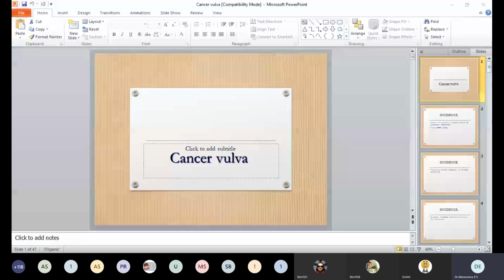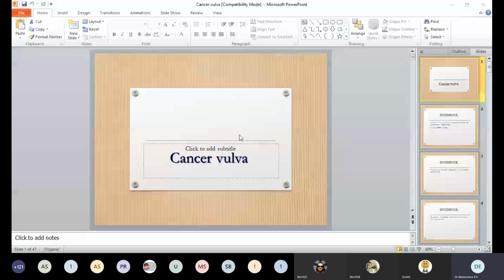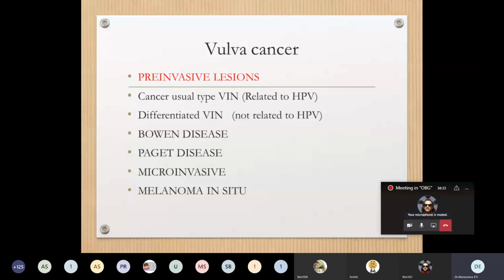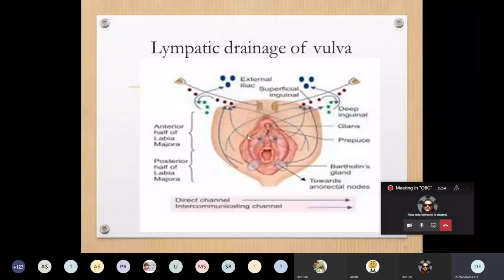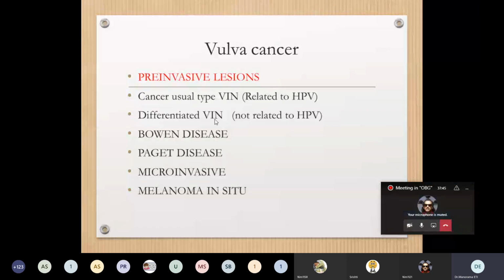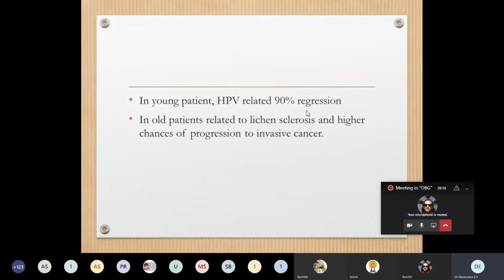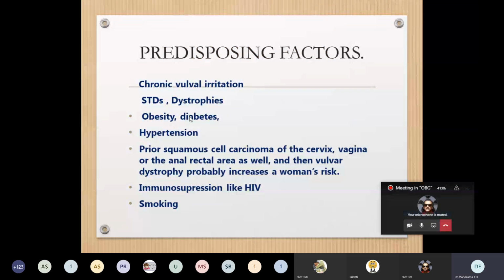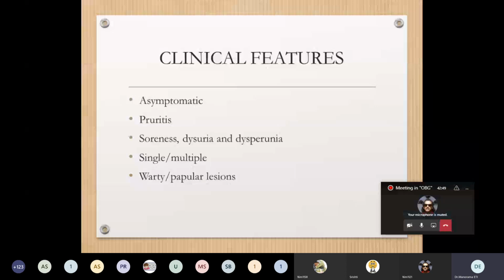Cancer vulva | Obstetrics and gynaecology | Dr Manorama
Topic : Cancer vulva
Subject : Obstetrics and gynaecology
Delivered by Dr Manorama